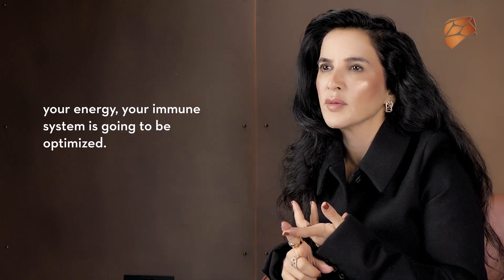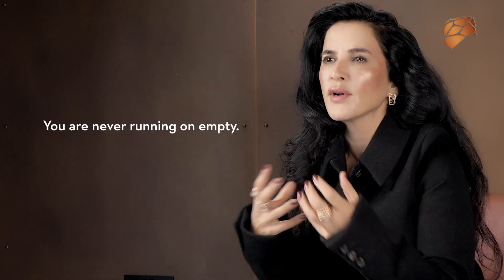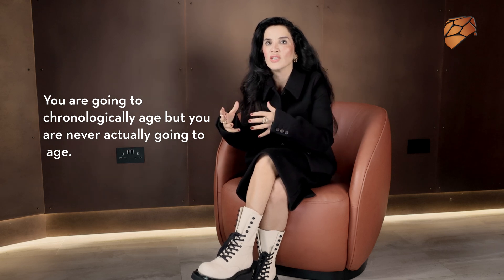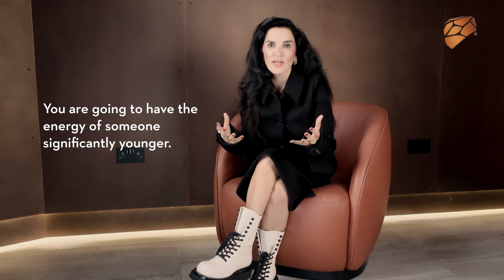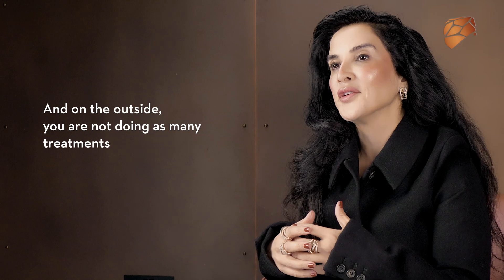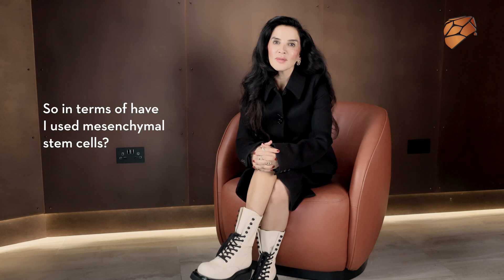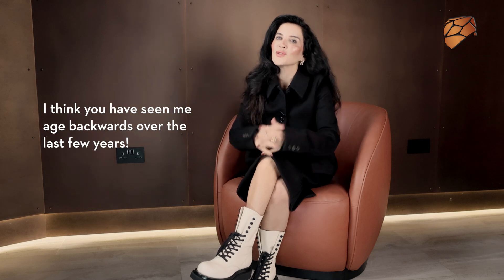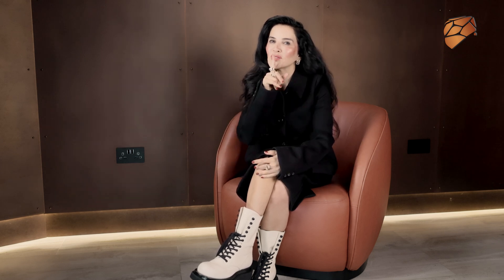Mesenchymal Stem Cells – The Secret to Ageless Living | By Dr. Vali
Discover the secret of the super-rich and A-listers who never seem to age. Mesenchymal stem cells repair, regenerate, and optimize your body from the inside out—perfect skin, thick hair, boosted immunity, and boundless energy. Age backwards with cutting-edge longevity medicine. 🌟